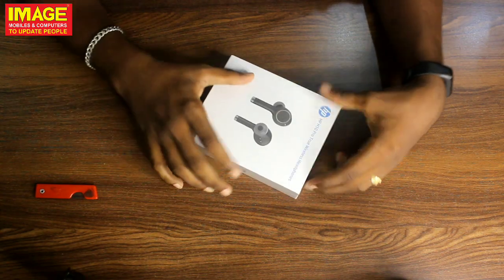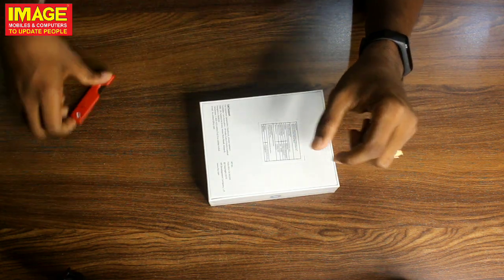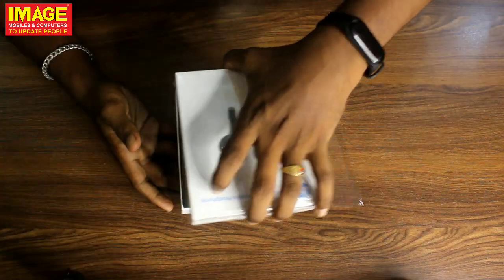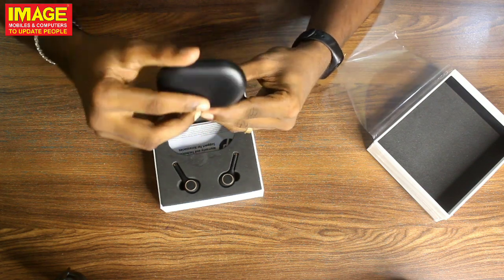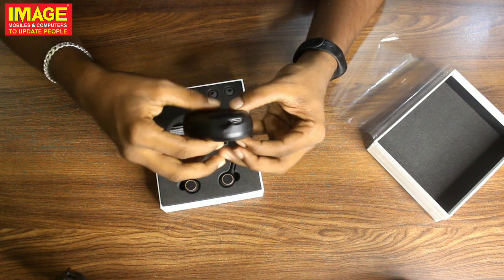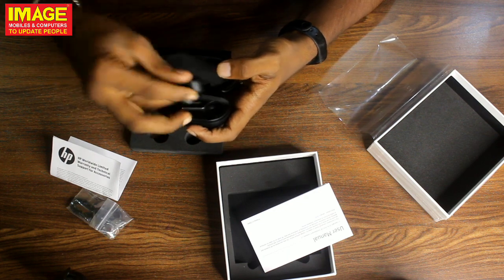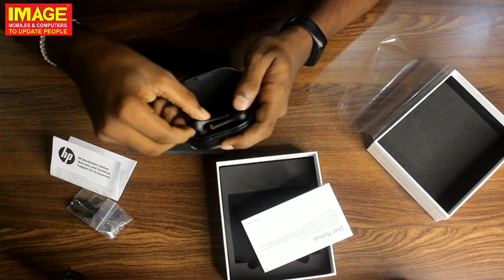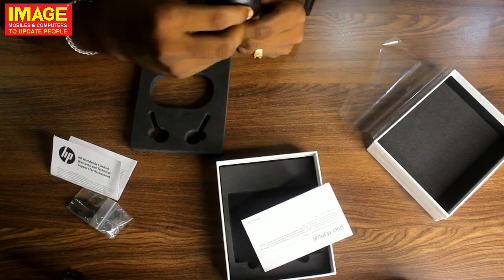World 1st unboxing of HP H10 PRO WIRELESS earbuds.... with 1 year warrenty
with one year warranty
Enhanced wireless connection, upgraded to Bluetooth® 5.0 to strengthen your wireless connection.
connectivity up to 30ft (10m)
Sweat-resistant,IPX- 4 rated to withstand light rain or sweat.
Up to 16h service life, long term companionship.
Auto pairing, earbuds automatically enter pairing mode once removed from the charging case.
Capacitive touch, operate controls with light tap sequences.
Type -C Charging, replenish power to the slim charging case faster than before.